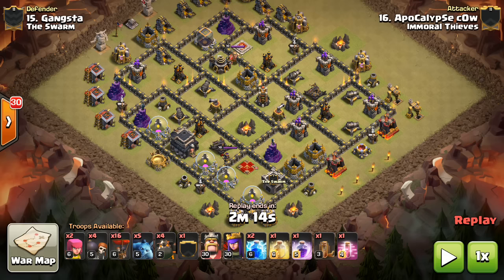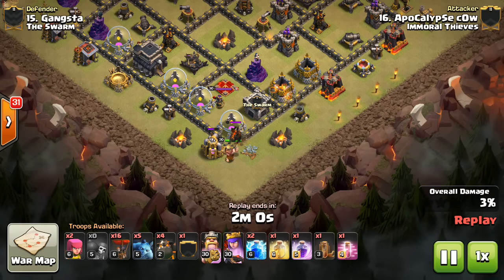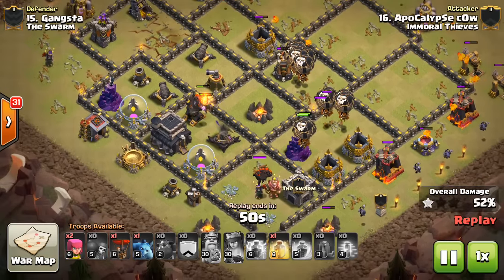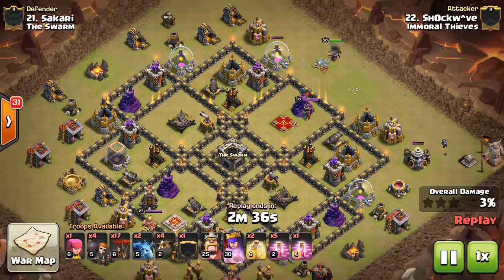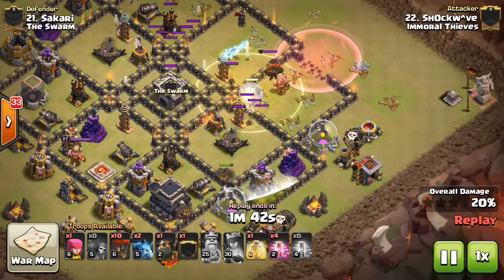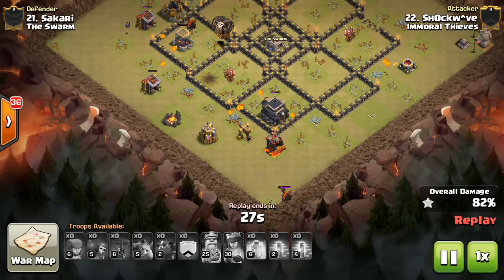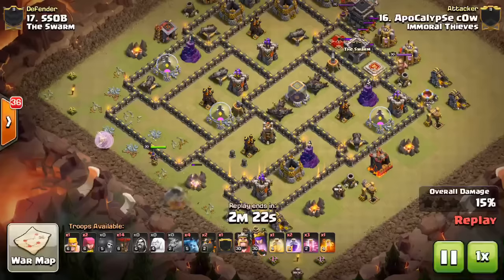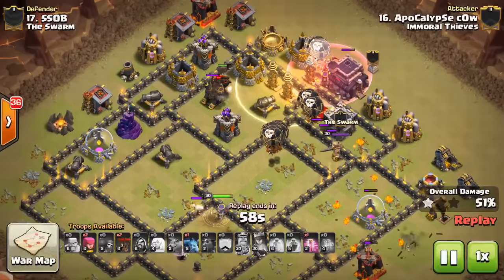Heal Spell for Air Attacks (TH9)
This video covers the new trend of using 1-2 heals spells on your balloons at town hall 9. We discuss the benefits of doing so and when to drop the heal.

Clash on!